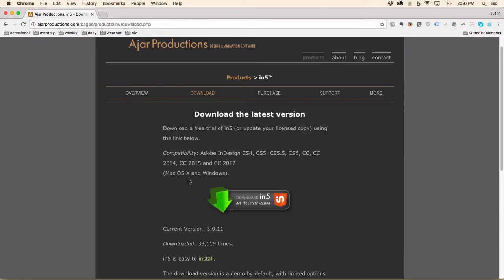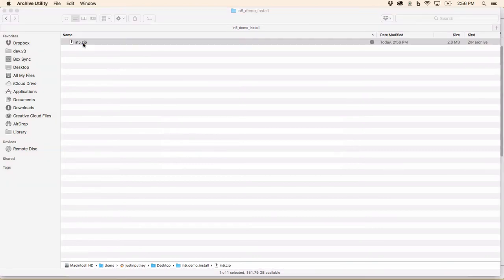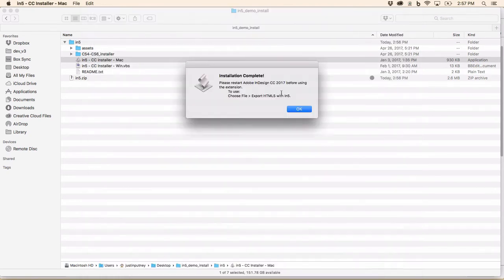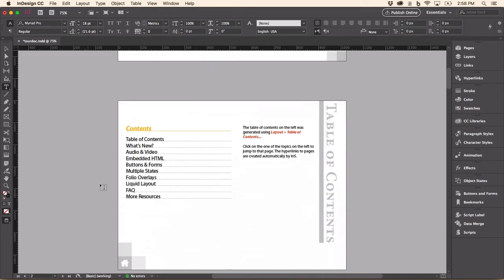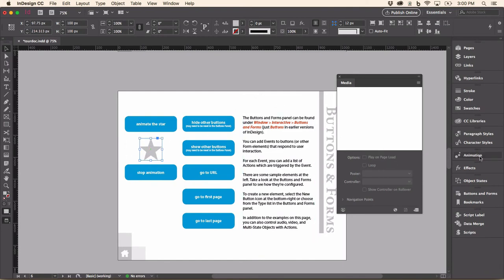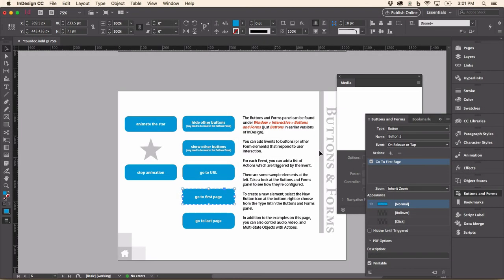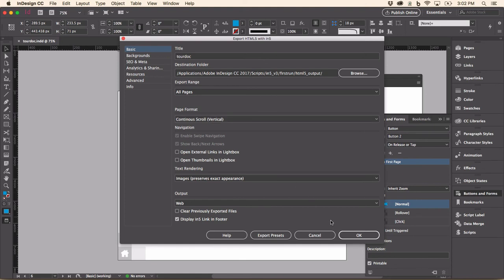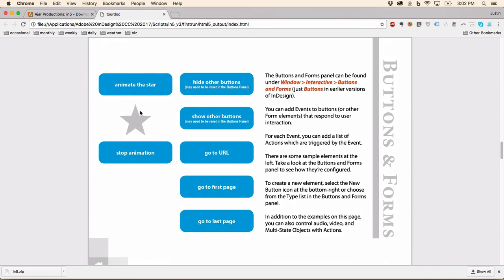Up and Running with in5 (InDesign to HTML5) in Minutes!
Get in5 installed in minutes so that you can start producing interactive content with Adobe InDesign.